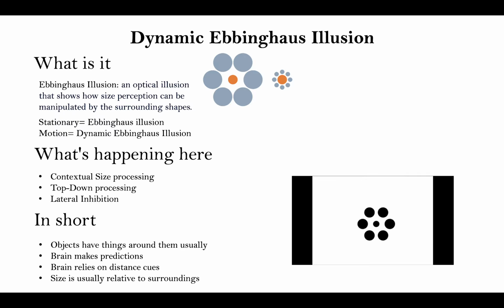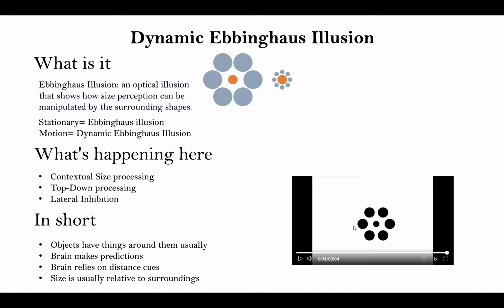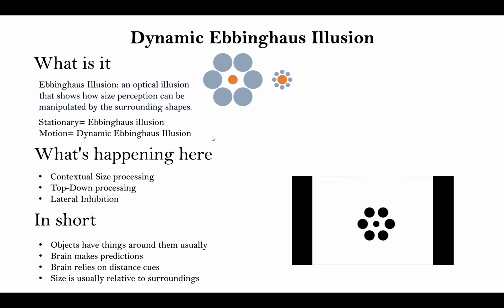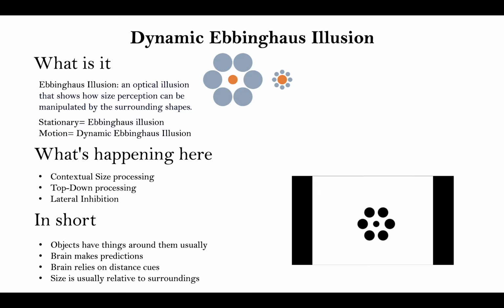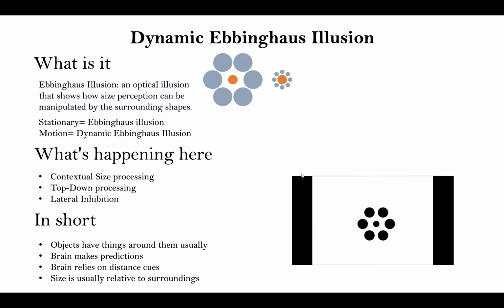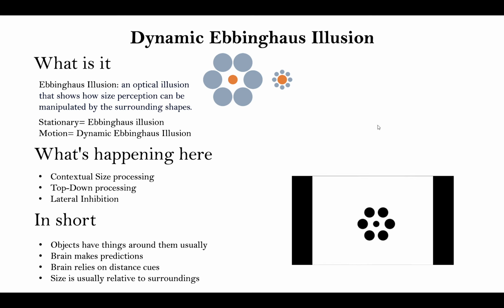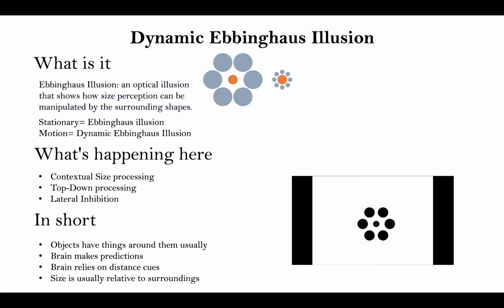Will's Illusion video. Sorry for the bad audio.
Mruczek, R. E. B., Blair, C. D., Strother, L., & Caplovitz, G. P. (2015). The Dynamic Ebbinghaus: motion dynamics greatly enhance the classic contextual size illusion. Frontiers in Human Neuroscience, 9.

Chen, L., Qiao, C., Wang, Y., & Jiang, Y. (2018). Subconscious processing reveals dissociable contextual modulations of visual size perception. Cognition, 180, 259–267.

Song, C., Schwarzkopf, D. S., & Rees, G. (2011). Interocular induction of illusory size perception. BMC Neuroscience, 12(1).

Lateral Inhibition - an overview | ScienceDirect Topics. (2017). Sciencedirect.com.